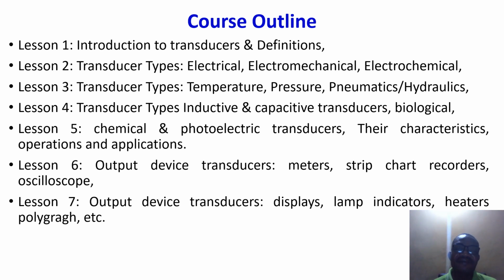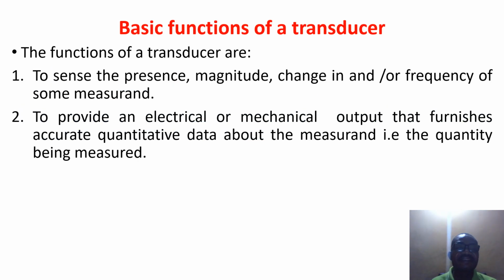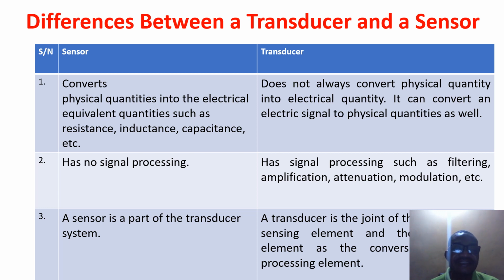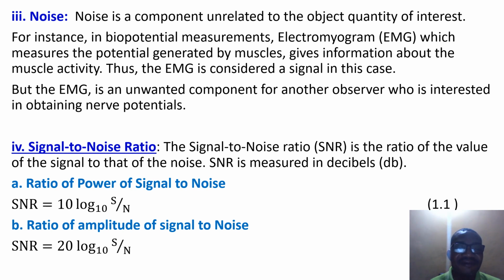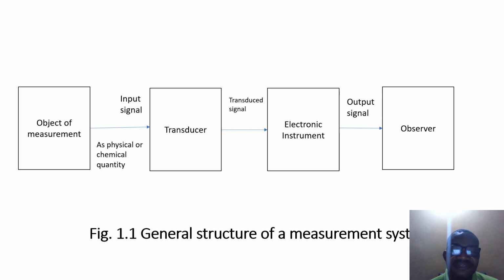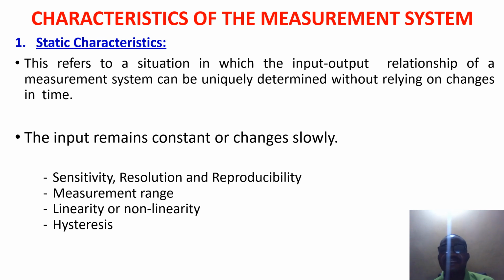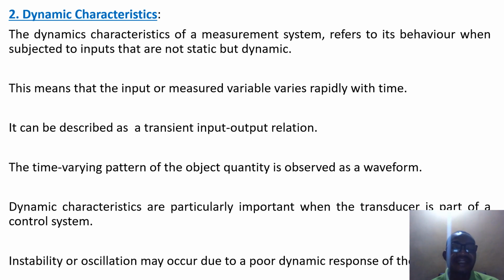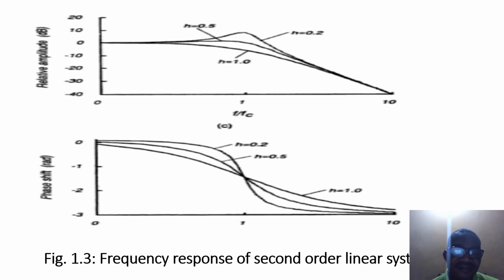BME 312 Transducers Lesson 1